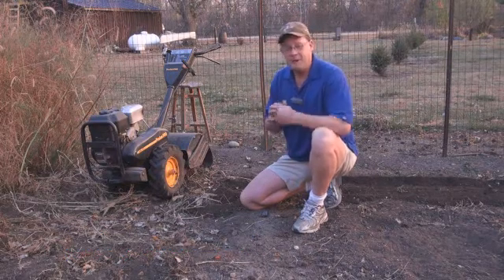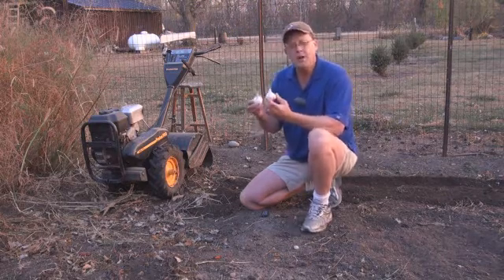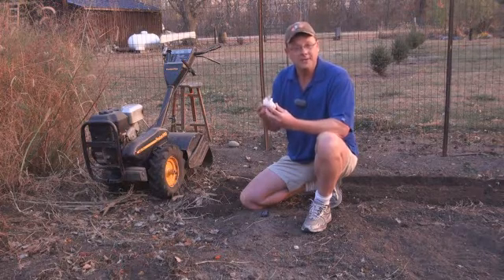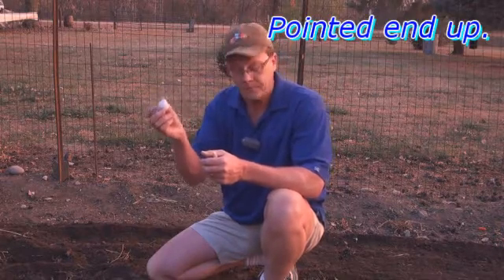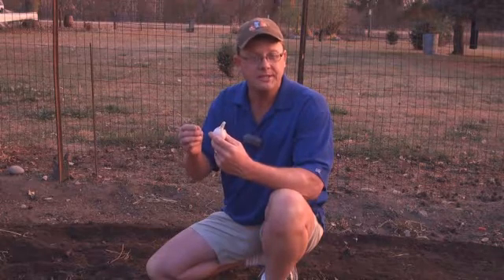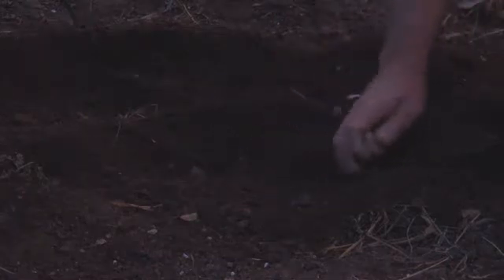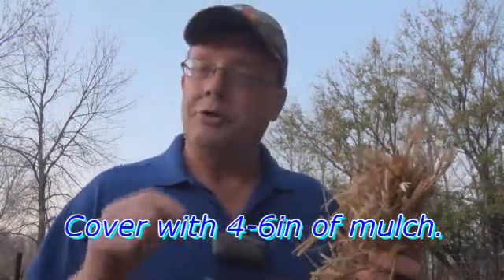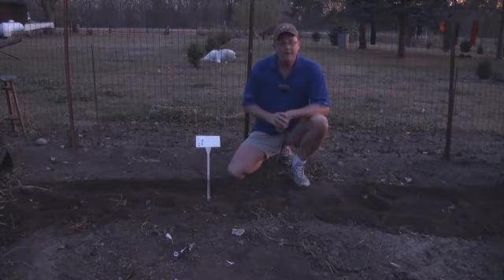How to plant Garlic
October is the month for pulling out, cleaning up and even planting in!  Garlic planting is the KING of fall traditions!